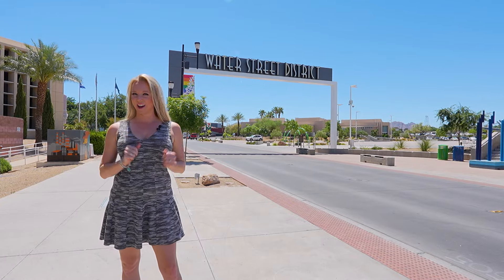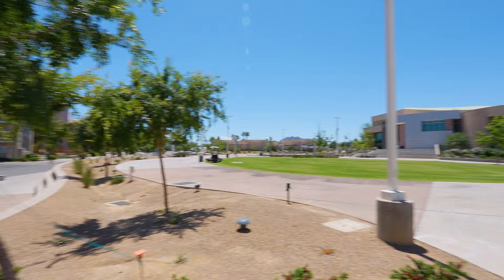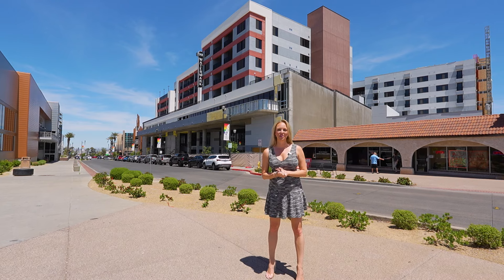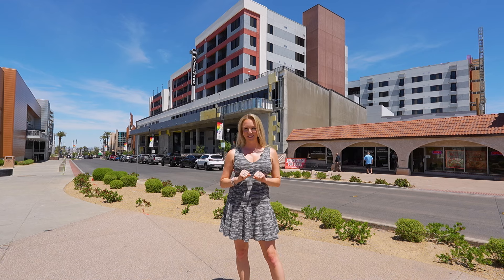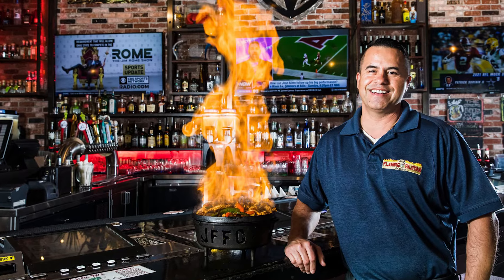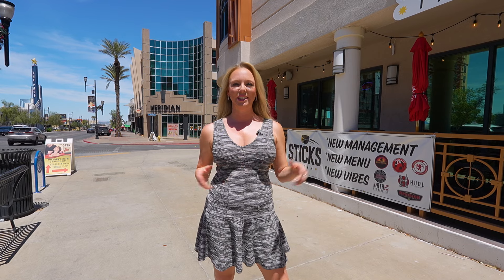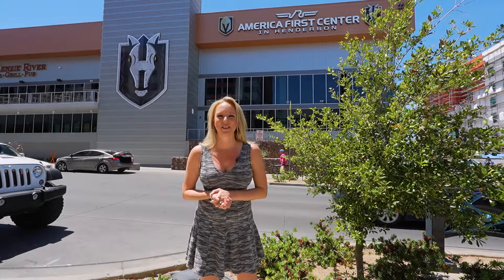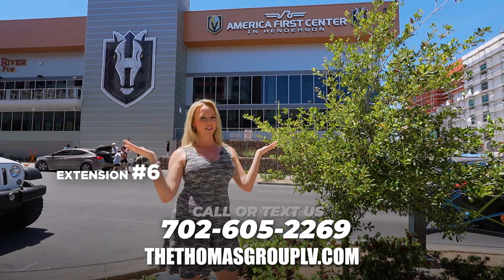Water Street District & Plaza - Downtown Henderson NV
Discover the city’s revitalized neighborhood, a vibrant 1-mile stretch filled with restaurants, breweries, bars, casinos, and entertainment venues.

Enjoy special events at the versatile outdoor venue, featuring festivals, concerts, and sports viewing parties.

Experience top-tier performances at the intimate amphitheater with stunning audio-visual features, or relax at the lower plaza’s viewing area with its 42-foot-wide digital screen.

Nearby, the Artisan Booze District offers a sip-and-stroll experience through Nevada’s best breweries, wineries, and distilleries.

Thinking about buying, selling, or investing in real estate?

We pride ourselves in helping our clients realize their real estate goals through great communication, expert negotiation, and genuine service.

Kathryn Harouni
BS.146728

0:00 Introduction
0:23 Overview of Water Street District
0:40 Attractions & Infrastructure
0:59 Events and Things to Do
1:14 Housing Options
1:53 Dining & Entertainment
2:17 Artisan Booze District